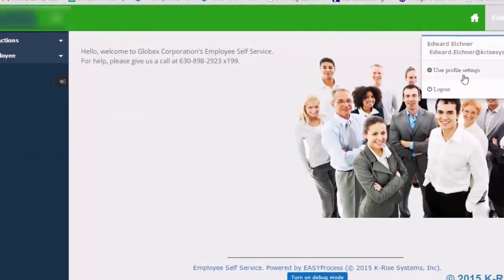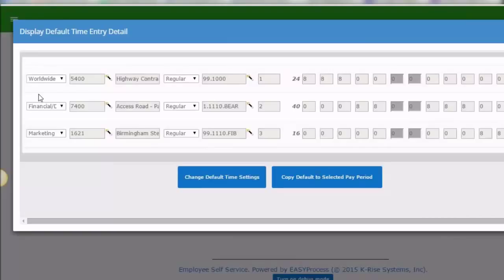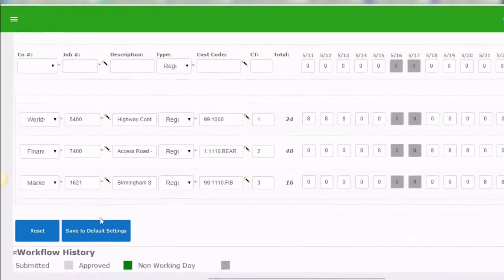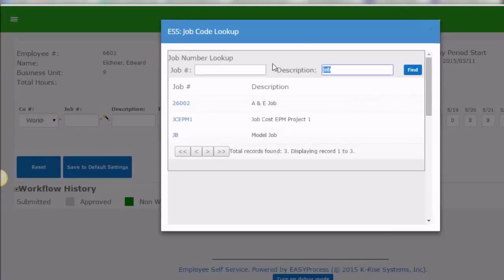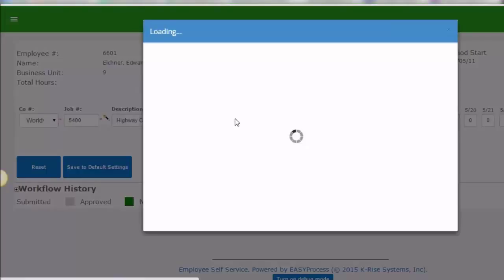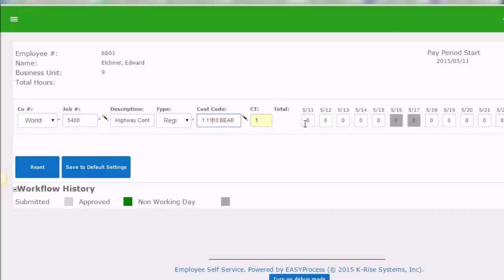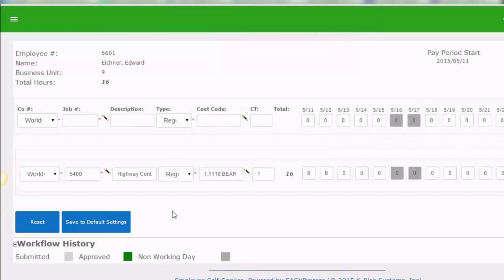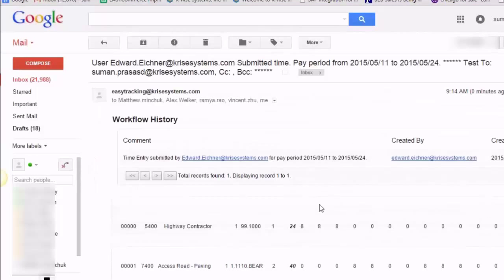Employee Self-Service: Time Entry for JD Edwards or SAP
See one example of a way to do time entry with the EASYProcess ESS Portal. While this is a JD Edwards example, EASYProcess makes all K-Rise products ready for SAP, EBS and most other large ERP.